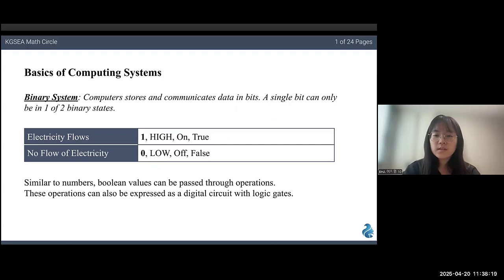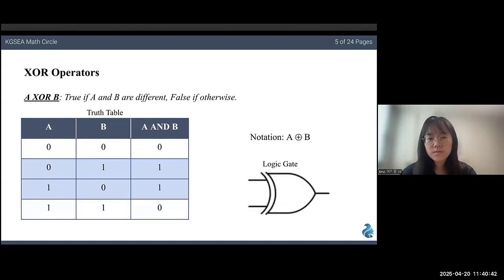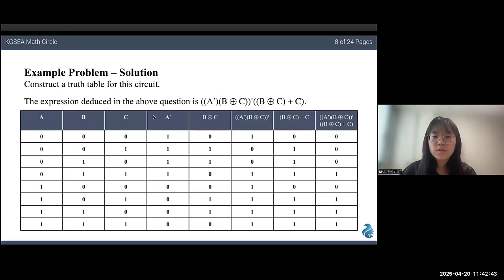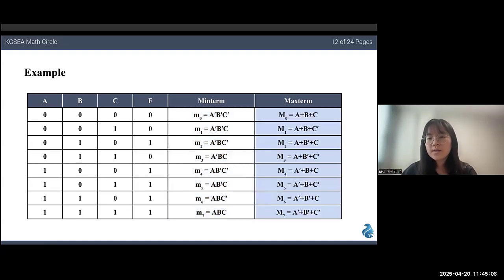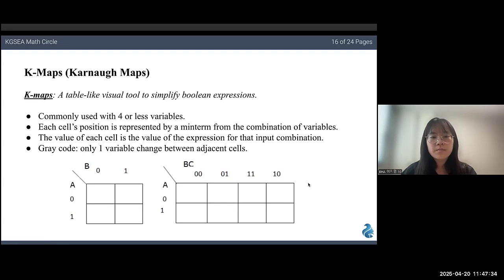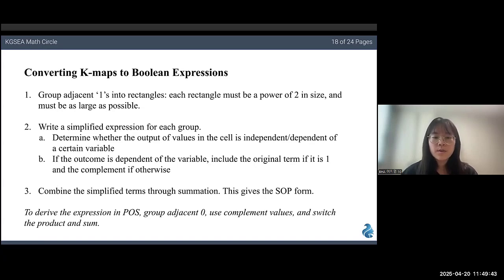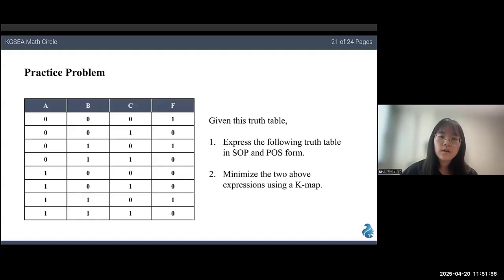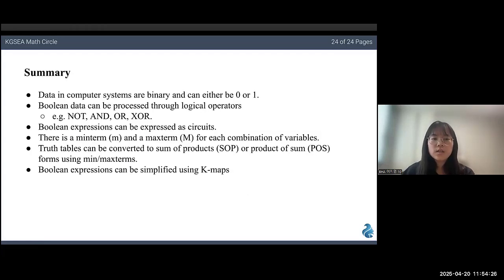En_Openschool "Boolean Algebra and Digital Electronics" by Jimin LEE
Title: "Boolean Algebra and Digital Electronics"
Lecturer: "Jimin LEE"